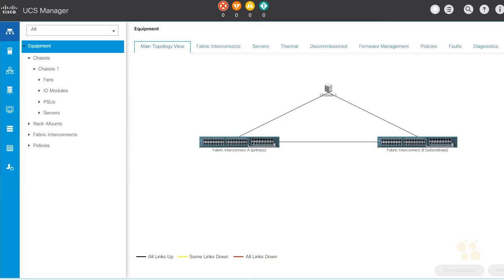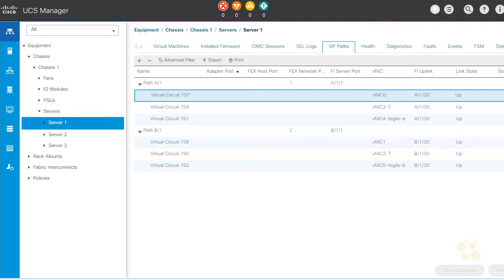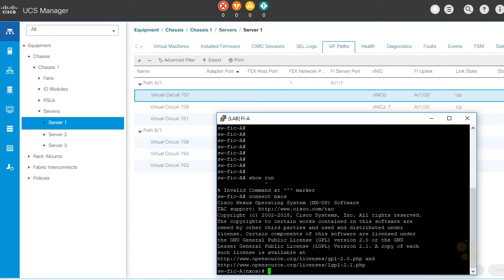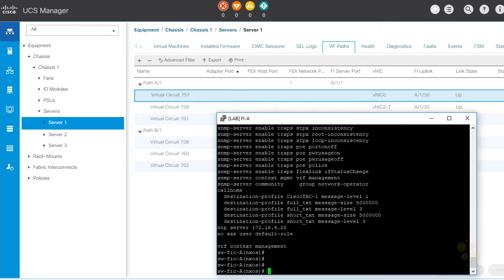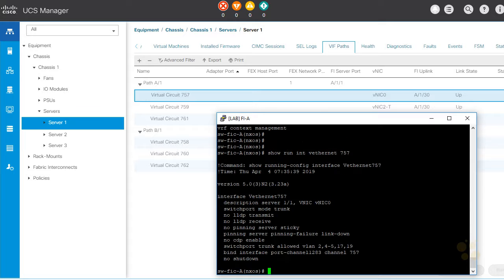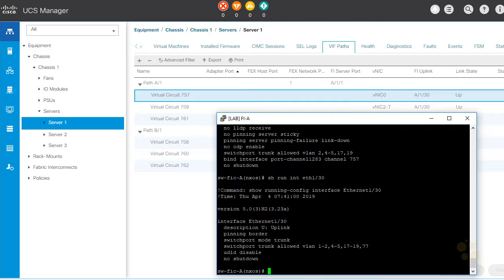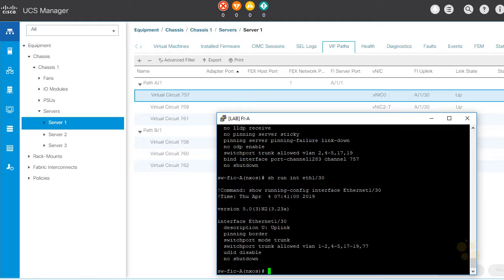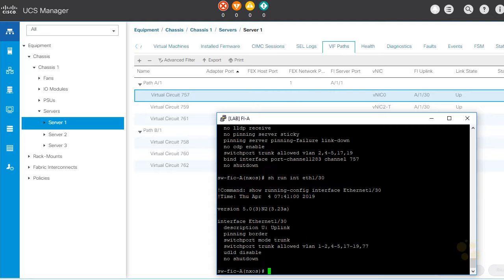12 CLI Verification